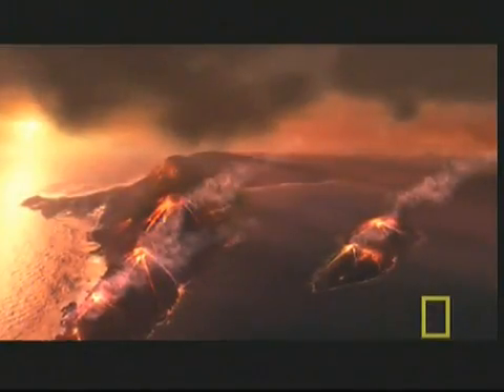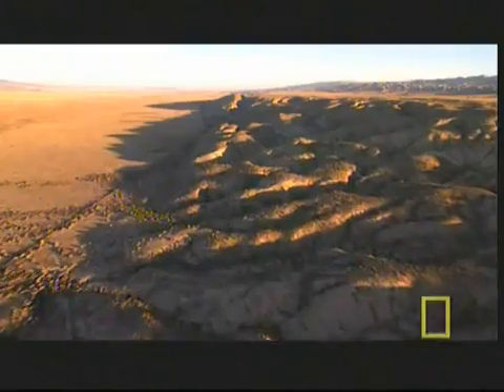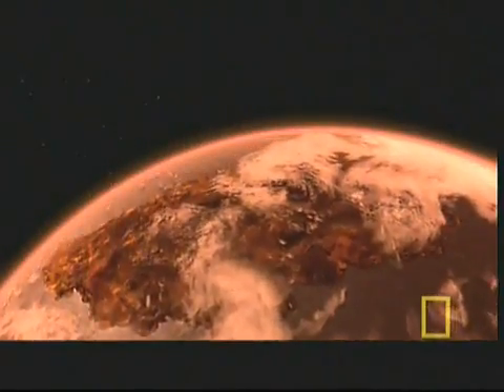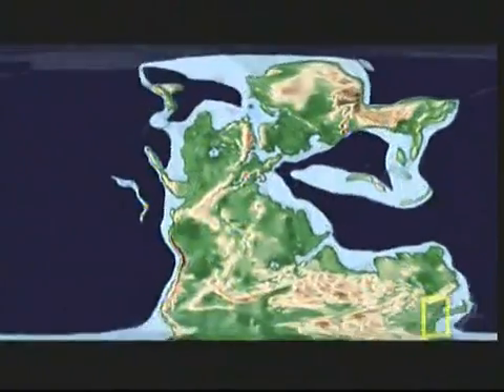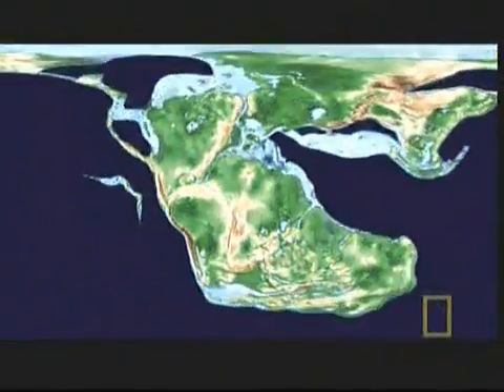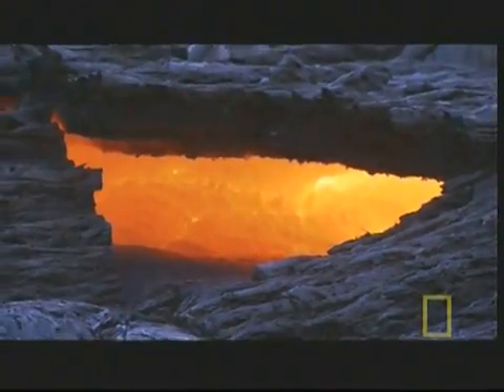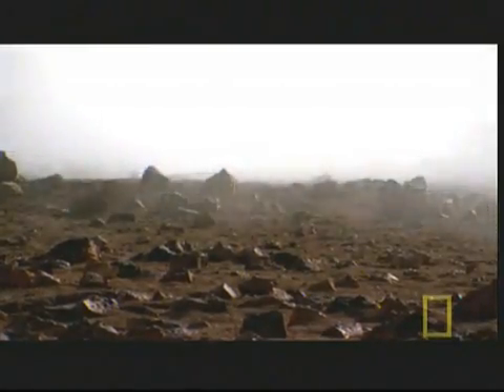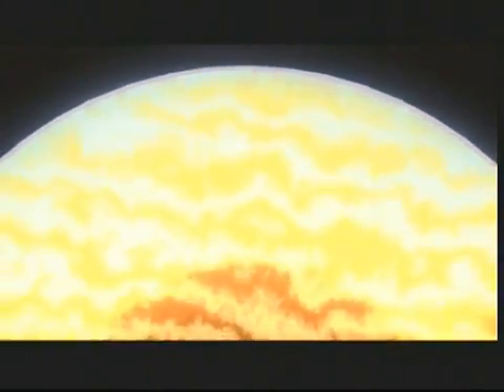Plate Tectonics in action / expanding earth hypothesis is wrong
This discovery channel clip shows a brief introduction to how Plate Tectonics works, and the supercontinent cycle that has created, deformed and obliterated the crust of our Earth for the past 4.5 billion years.

(i.e. Earth ISN'T expanding!!!)